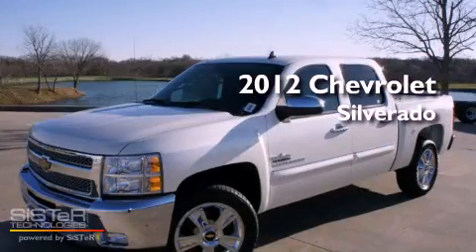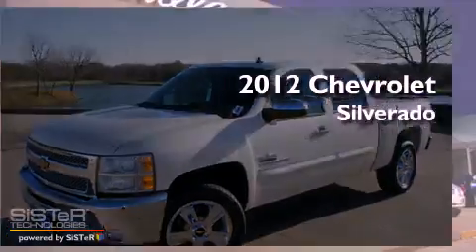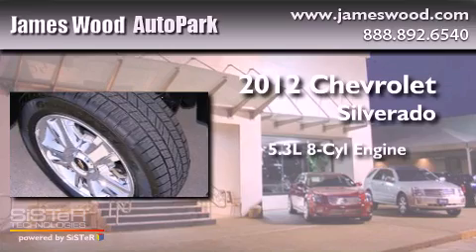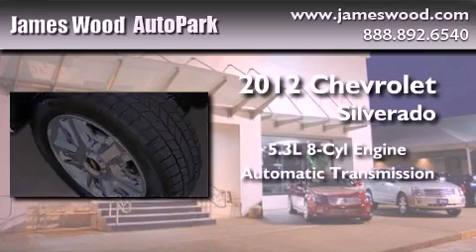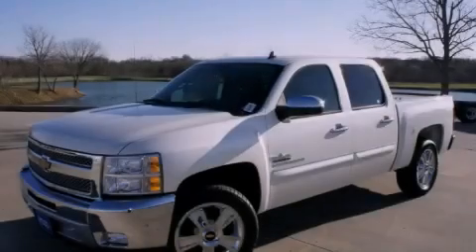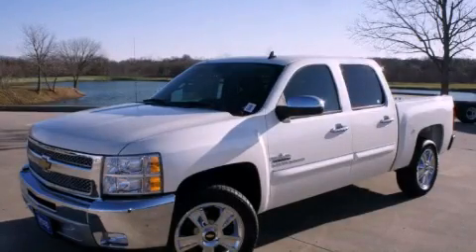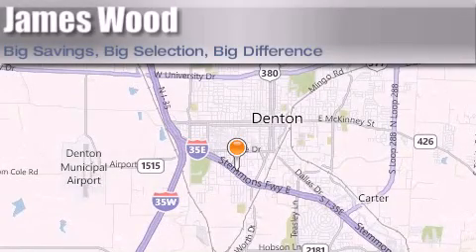2012 Chevrolet Silverado Ft. Worth TX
Year : 2012
 Make : Chevrolet
 Model : Silverado
 Engine : 5.3L 8 Cyl. Sequential-Port F.I.
 Trans . : 6 Speed Automatic
 Exterior : White Diamond Tricoat
 Miles : 10

 Stock : 221538

 2012 Chevrolet Silverado Denton TX